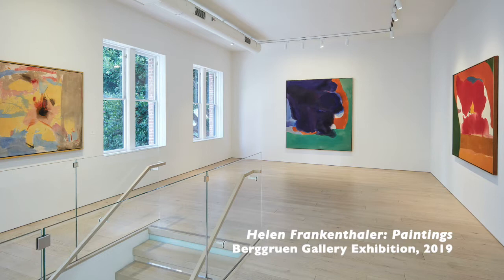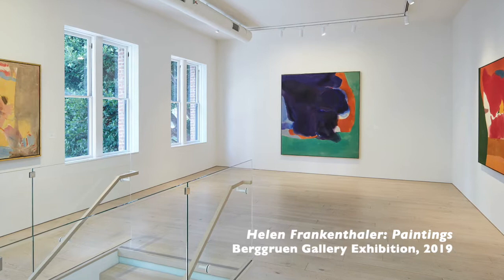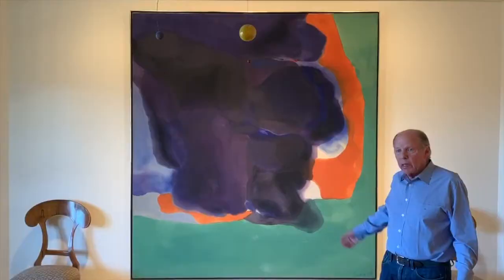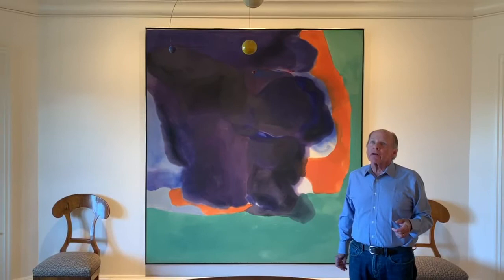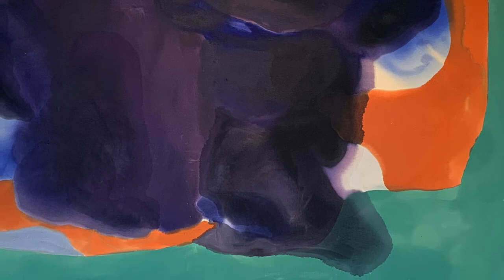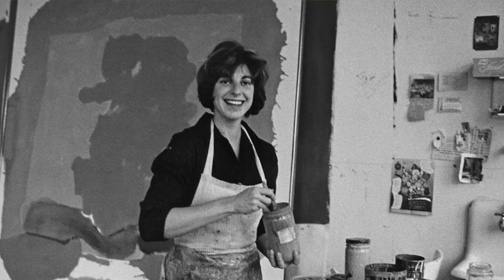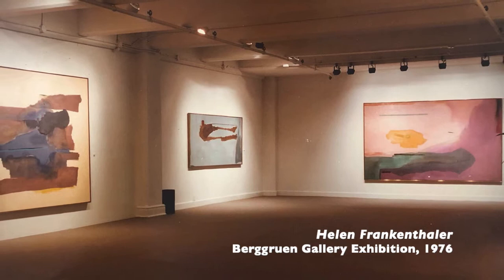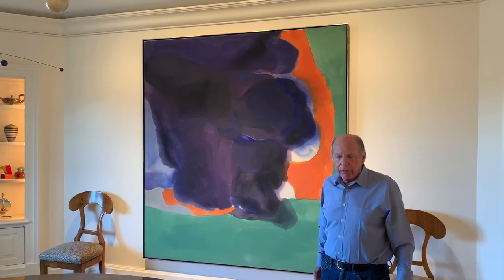John Berggruen discussing Helen Frankenthaler's "Coalition", 1968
Berggruen Gallery's BerggruenFromHome initiative during the Covid-19 lockdown in 2020.